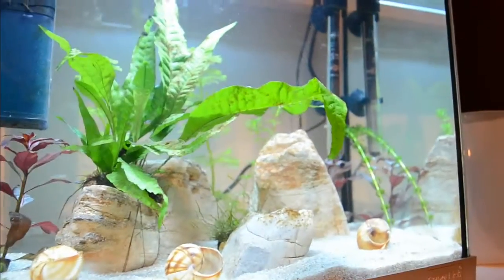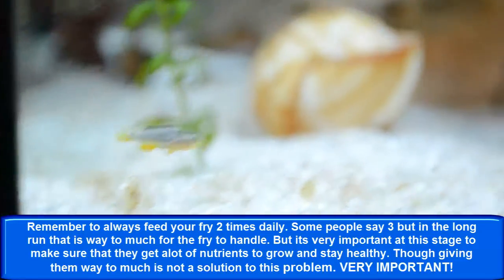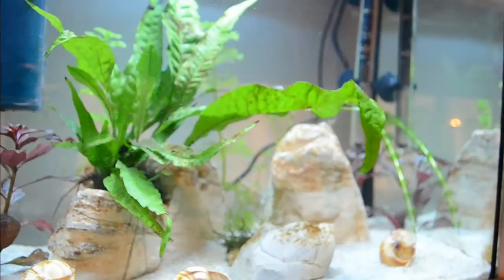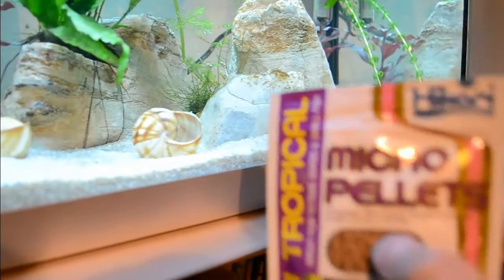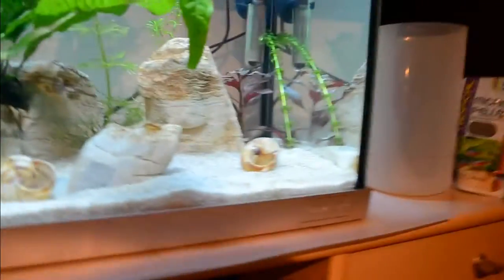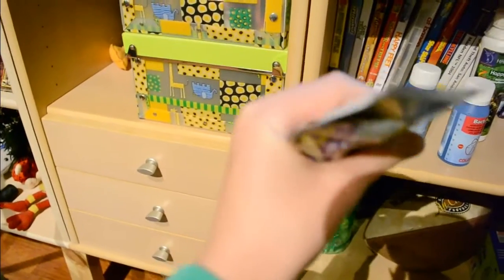How to Feed African Cichlid Fry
A very important topic that i thought i wanted to throw out to you guys and give you some tips that you can use and get healthy fry out of! :) Sadly as you see in this video my smallest of my cichlid fry died. It didnt eat or seem very healthy when it got spit out. It was always at the surface being stressed and seemed really bad... :( R.I.P. Mr. Cichlid :( Genetics is a B*tch!